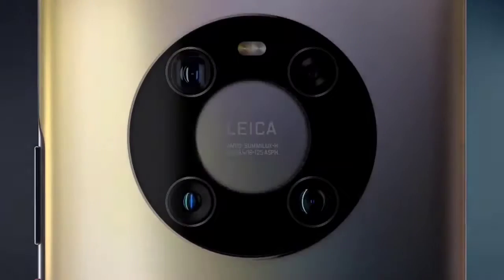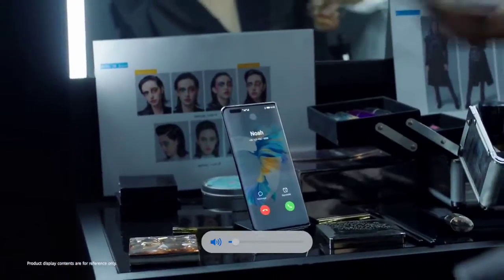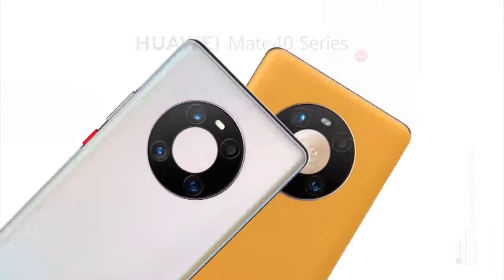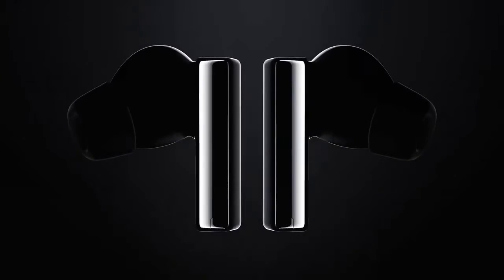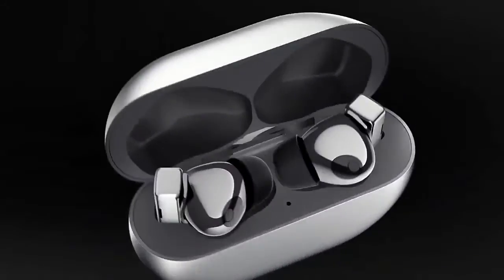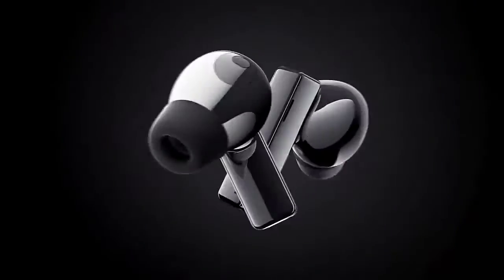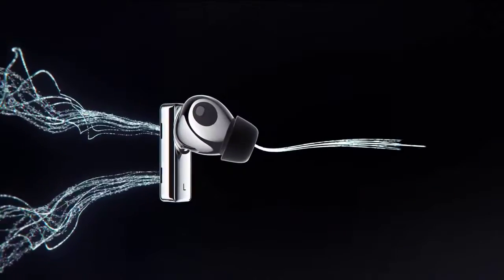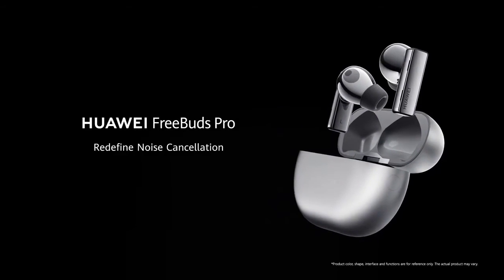Awesome Pair Mate 40 Pro and Freebuds pro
new Huawie mate 40 pro and Freebuds pro is an amazing it to try